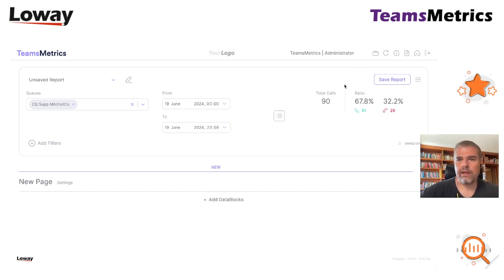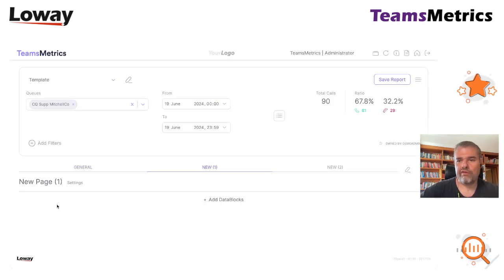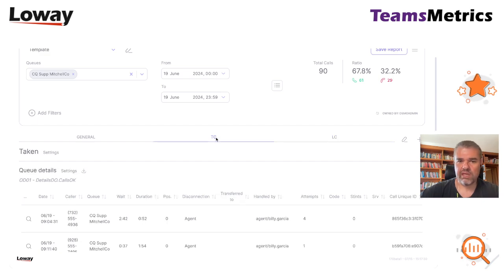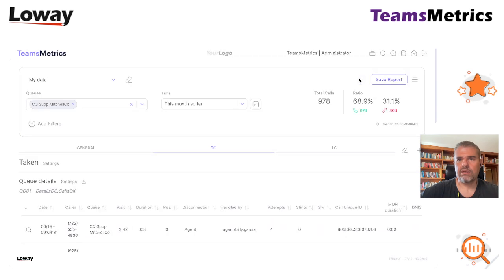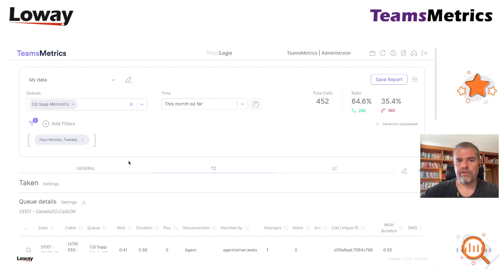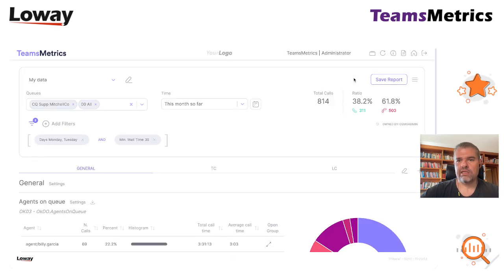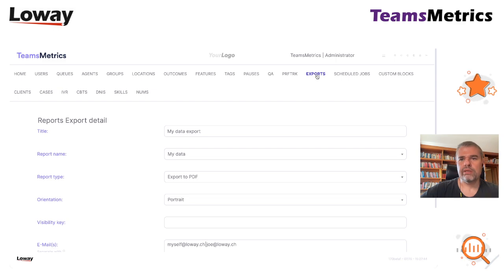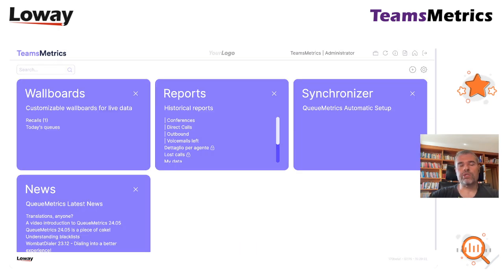How do I work with reports in TeamsMetrics? Can I send them automatically via e-mail?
Whether you run a full-fledged call-center on Microsoft Teams Voice or you just use it for your company's telephony,  TeamsMetrics can help you understand what is going on, and improve your call flow.

See how easy it is to juggle reports like a pro - and have them sent automatically to key personnel by email without even the need to log in.